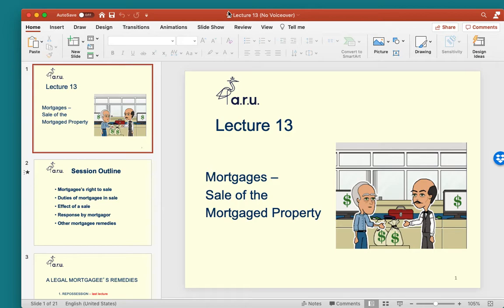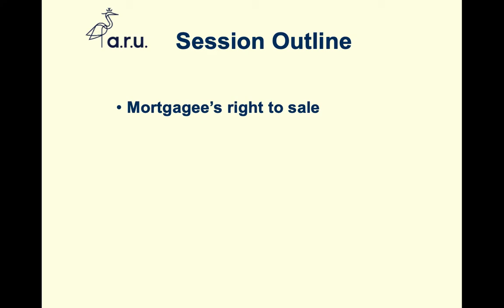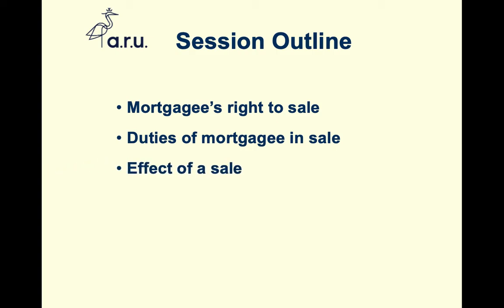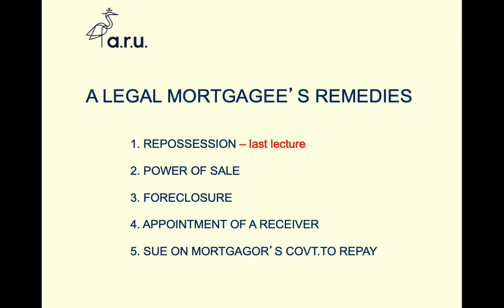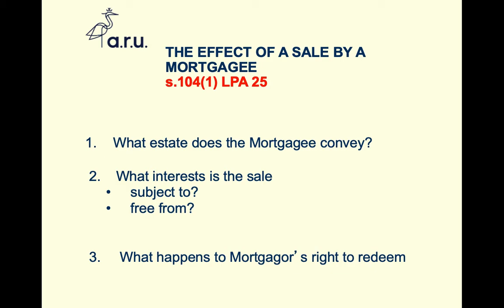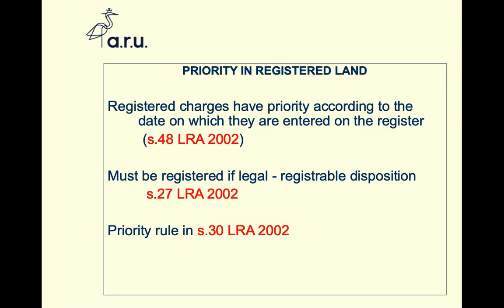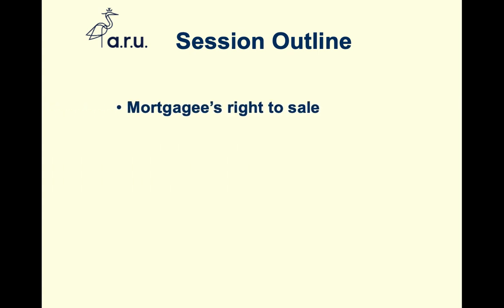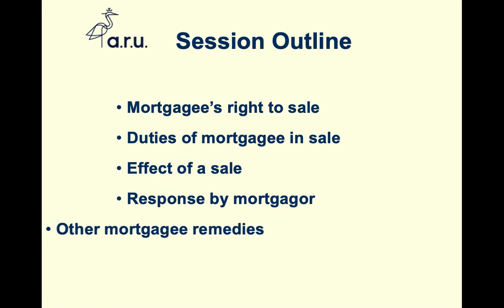Lecture 13 Recording